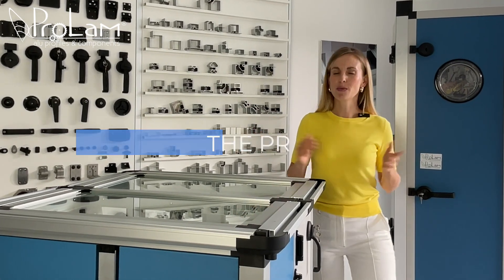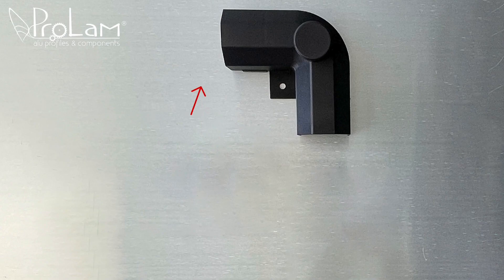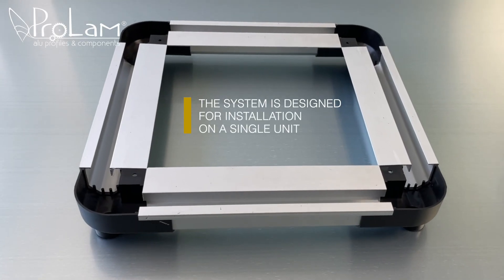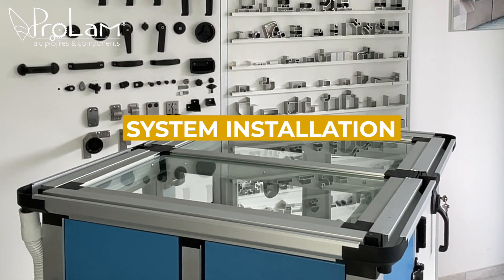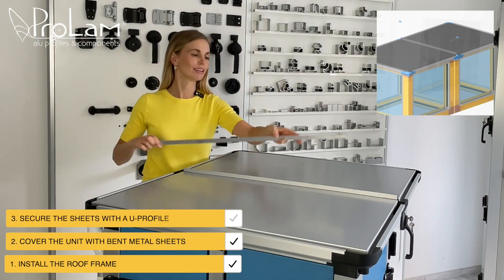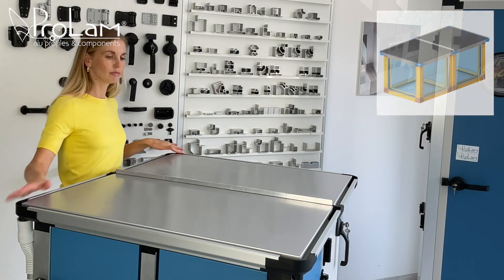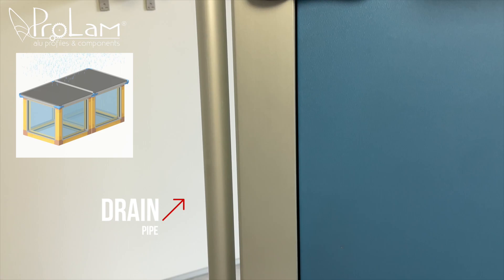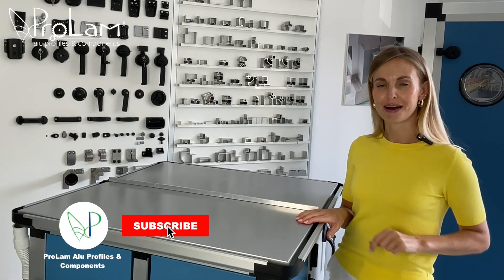ProLam Roof System – Protection from Rain & Water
Welcome! 🚀 Discover the ProLam Roof System, the smart solution to protect your air handling unit while controlling rainwater drainage efficiently.
The kit includes three main components:
• Nylon corner
• Intermediate joint
• Aluminum profiles
This system is designed for installation on a single unit. Here’s how it’s installed step by step:
1️⃣ Install the roof frame
2️⃣ Cover the unit with bent metal sheets
3️⃣ Secure the sheets with a U-profile and clips
4️⃣ Choose the corner for water drainage and connect the included drain pipe
The ProLam Roof System protects your unit and all internal electronic components, ensuring safety and durability for years to come.

📘 Find full specs in our catalog or on our website.

Contact our sales managers for more information.